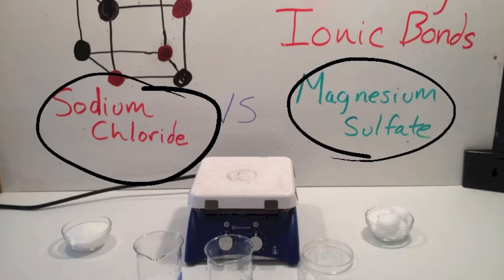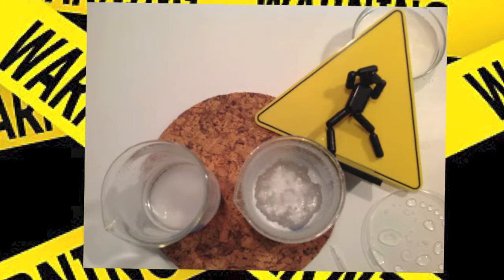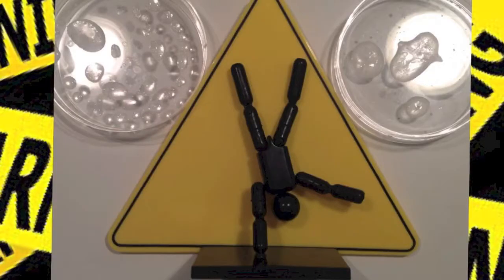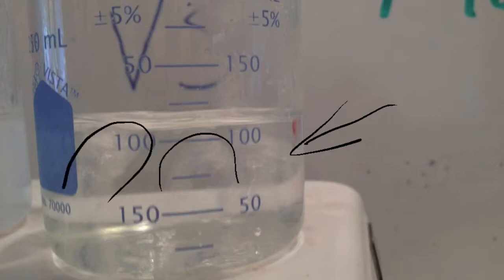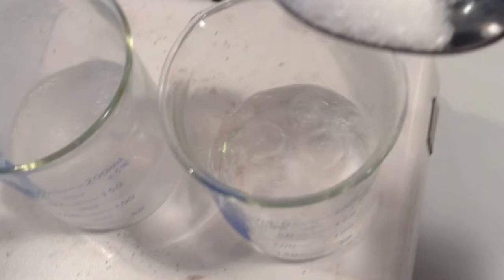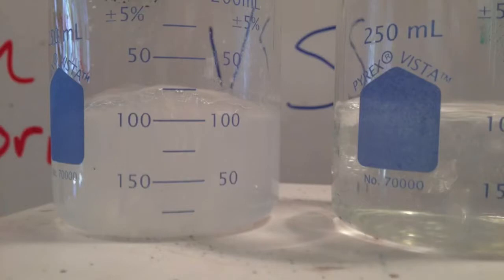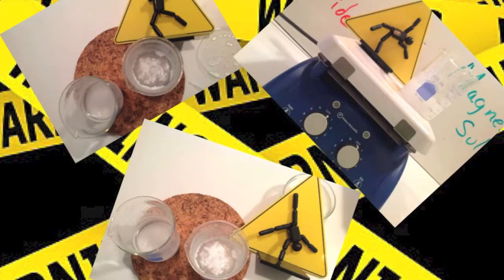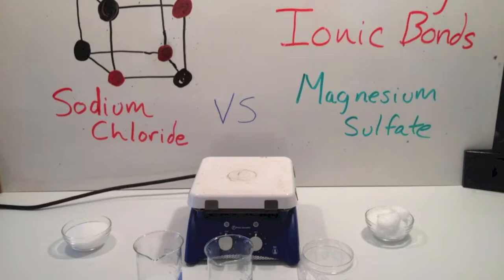Discovery of Ionic Bonds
Students discover Ionic Bonding through salt crystals.